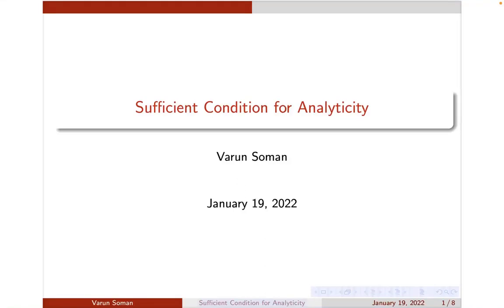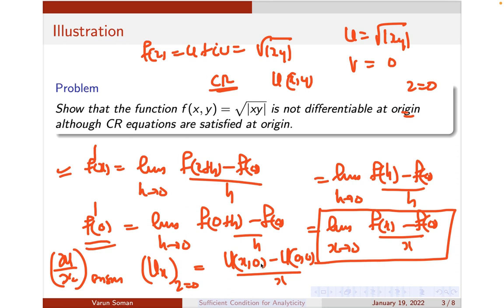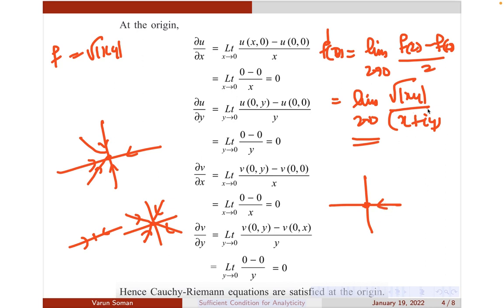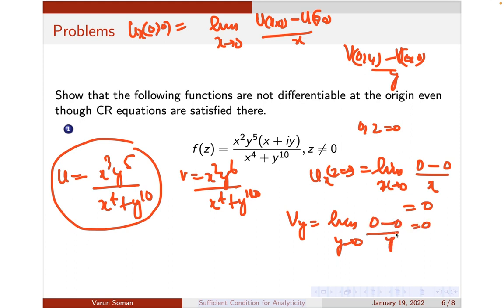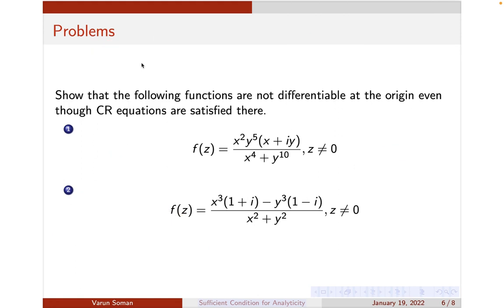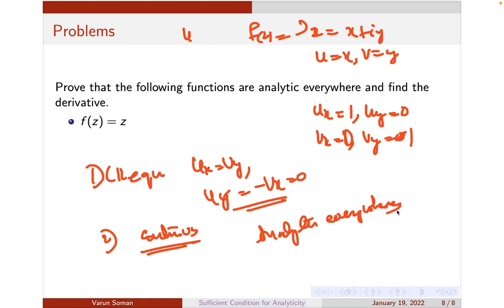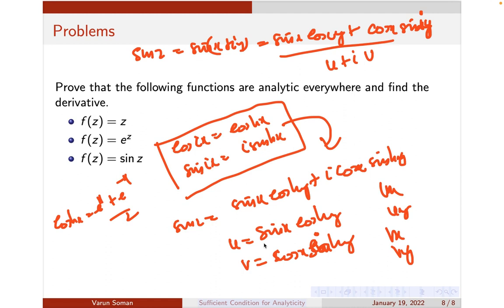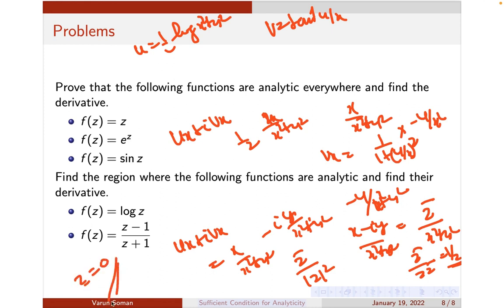MAT201-Sufficient Condition for Analyticity